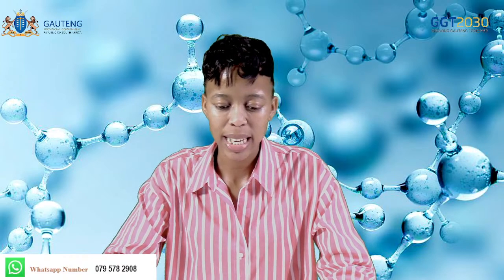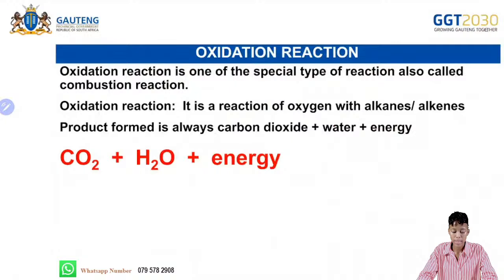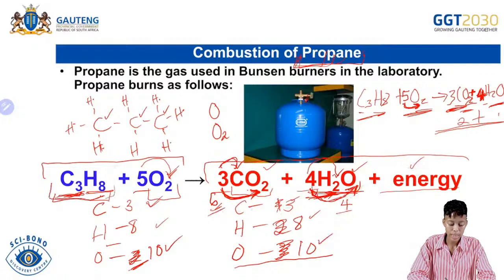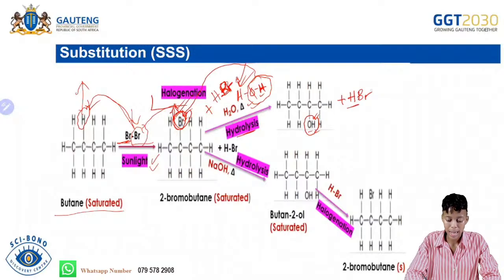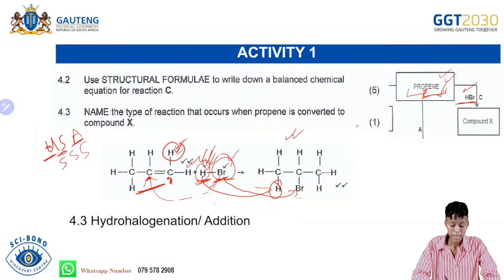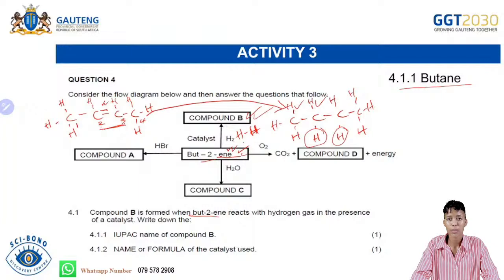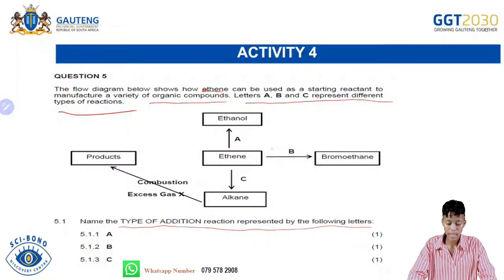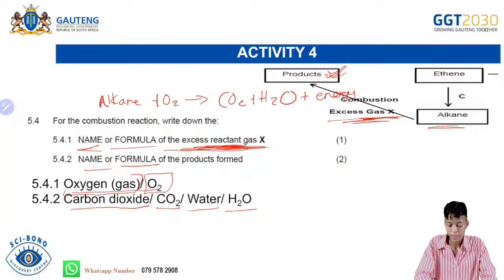26 APRIL 2024 14:00 - 15:30 TECHNICAL SCIENCES GRADE 12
ORGANIC REACTIONS : QUESTION 4